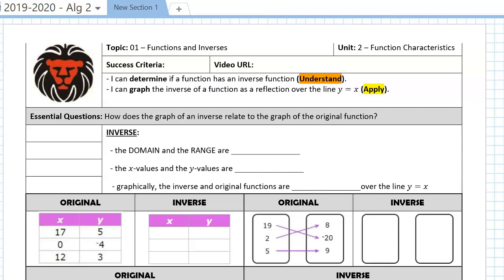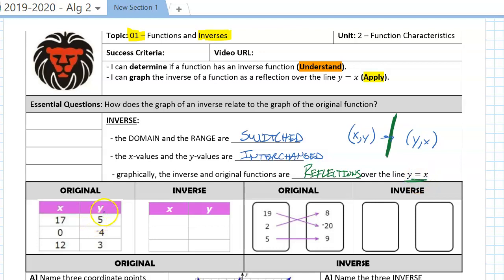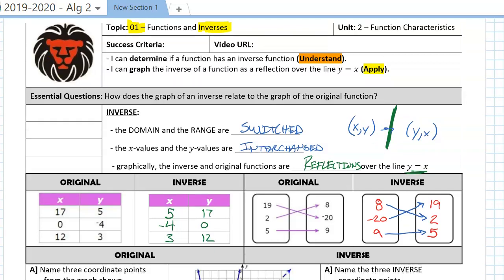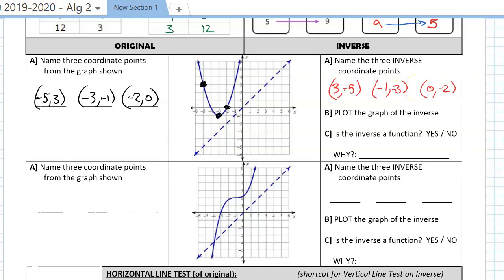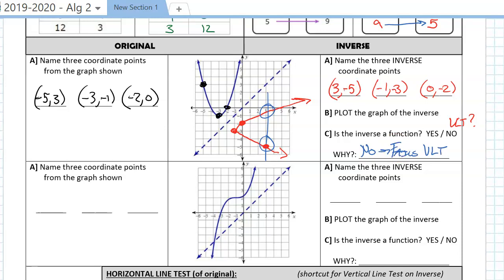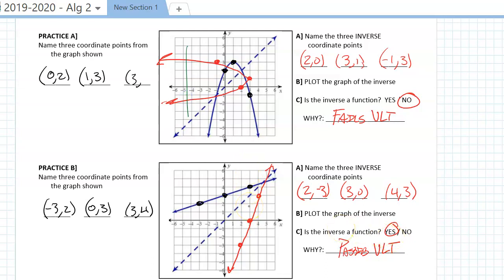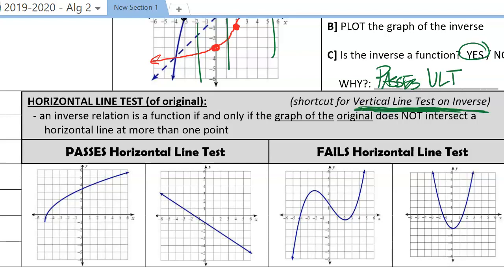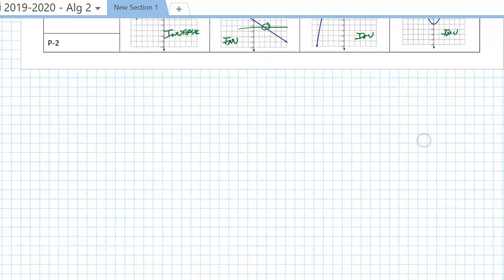01 – Functions and INVERSES (VIDEO2)